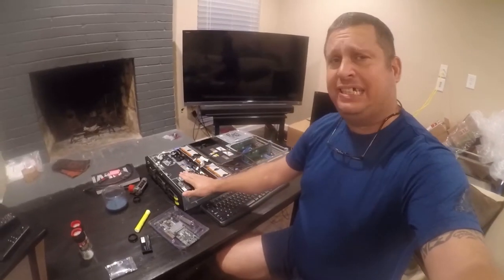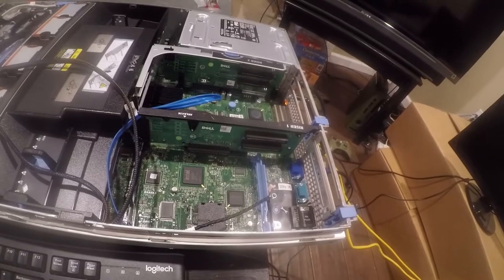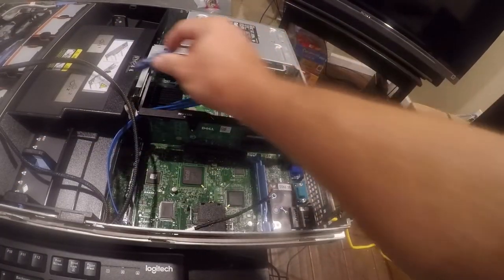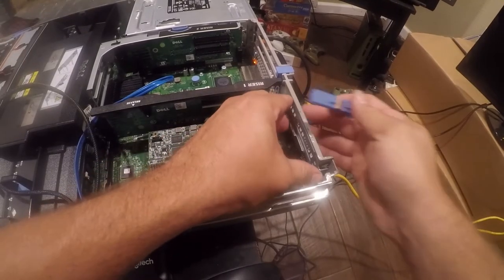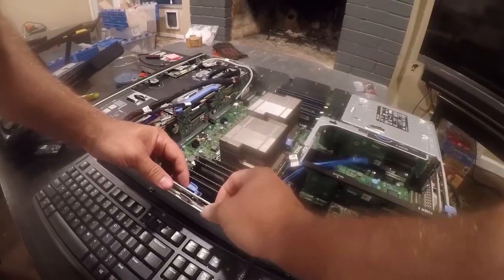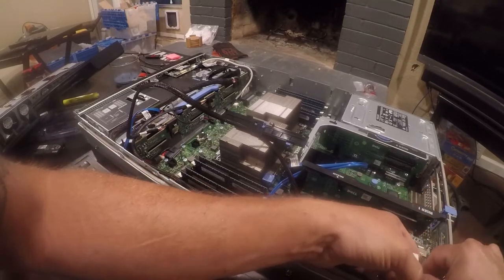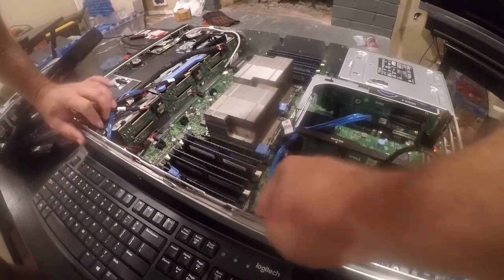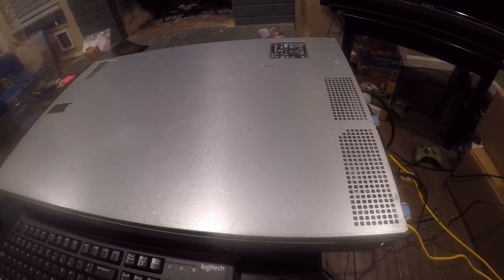Dell R710 - VMware build - Installing a LSI Raid Controller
In this video I continue my VMware ESXi 6.5 build on a Dell R710 HomeLab server.  I'm installing a LSI 9260-8i to replace the PERC 6/i piece of crap that was in it when I purchased the server.